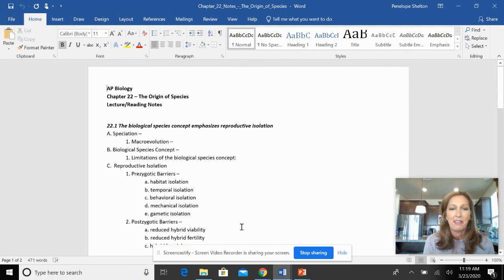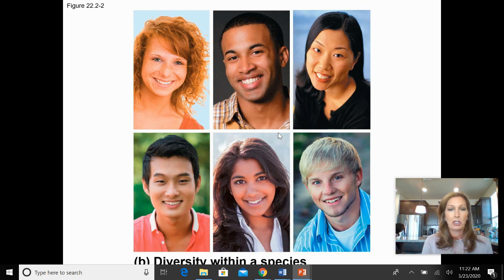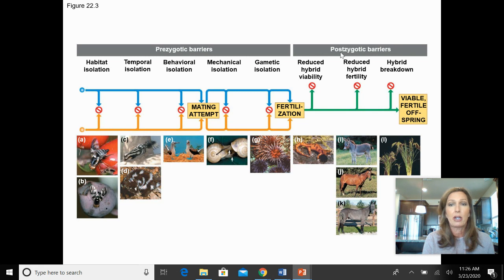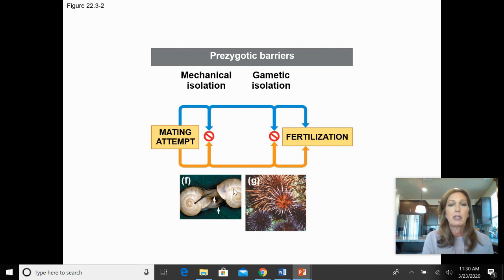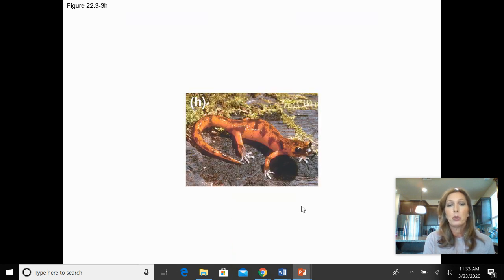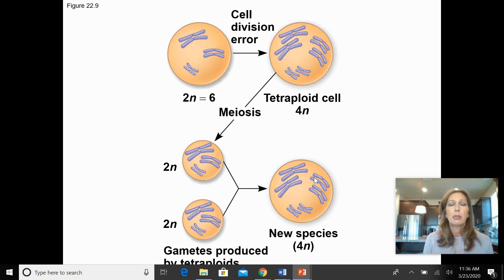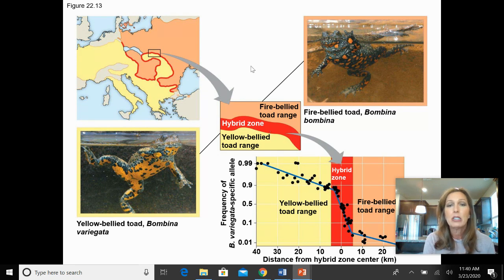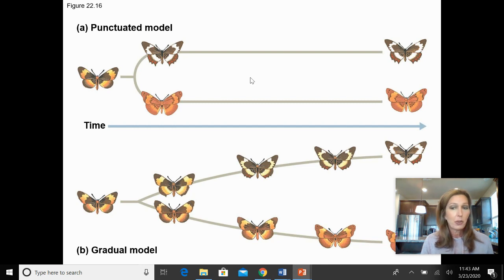Chapter 22 - The Origin of Species, Sceencastify w/ Mrs. Shelton: Mar 23, 2020 11:45 AM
Mrs. Shelton explains the main concepts from Chapter 22 - The Origin of Species for AP Biology Students at WHS.